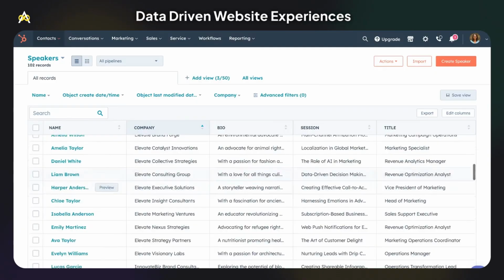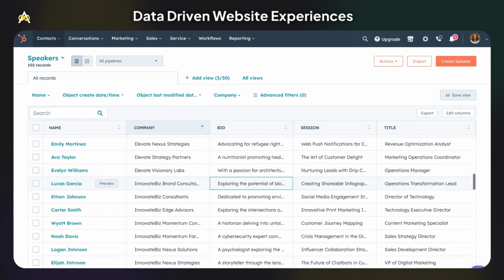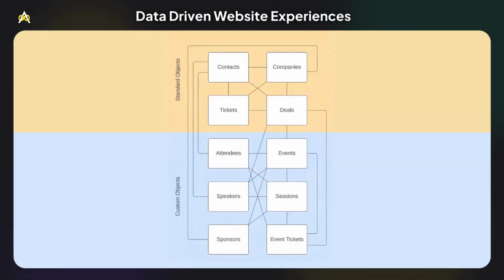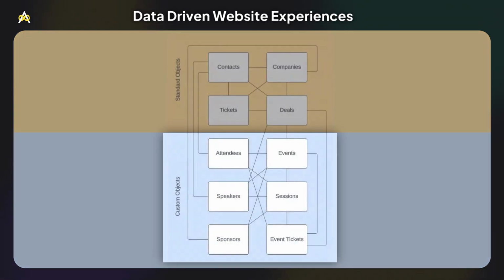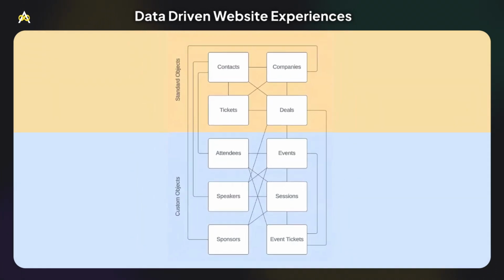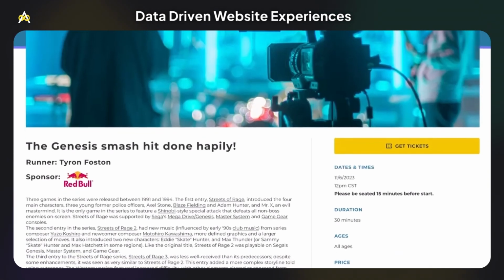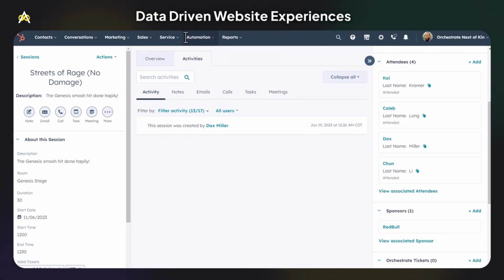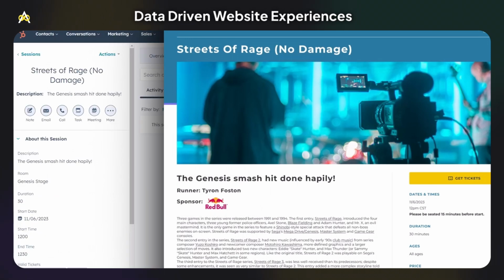Build a Data-Powered Web Experience on HubSpot's CMS Hub with Reverse ETL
Using a Reverse ETL platform like Hightouch, you can organize and store external data right inside of HubSpot, to build immersive and dynamic website experiences for your users!

In this video, Aptitude 8's Director of Demand Gen & Marketing Operations, Ryan Gunn explains the power behind this.

Once your data is organized and stored inside of HubSpot, you can build custom modules in HubSpot's CMS Hub to pull your data onto any webpage.

This solution not only streamlines the presentation of event details but also removes the need for manual updating and ensures that the information displayed is accurate and current.

Follow along as Ryan dives into the world of CMS Hub and how you can utilize all of your data to build a powerful website experience.